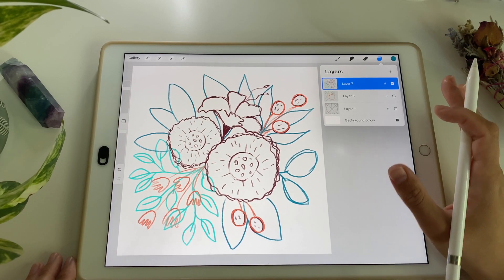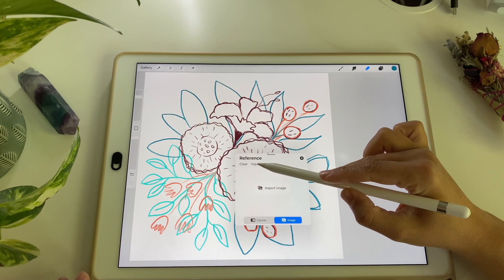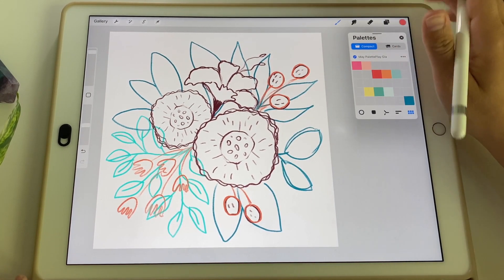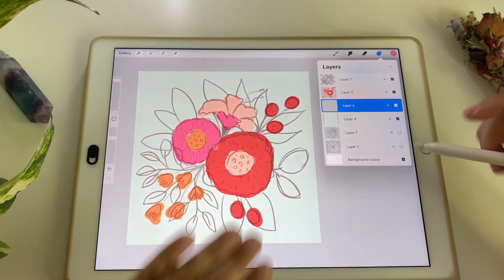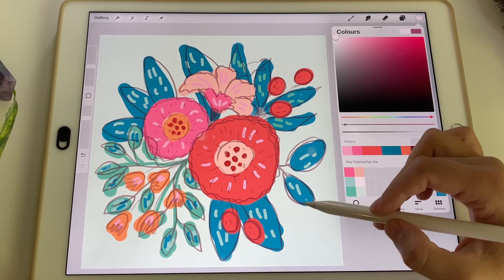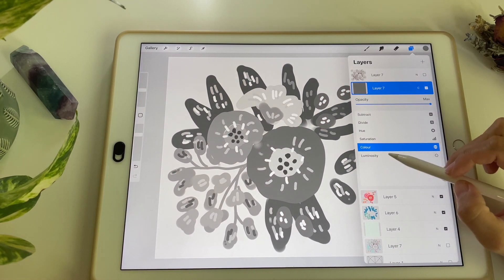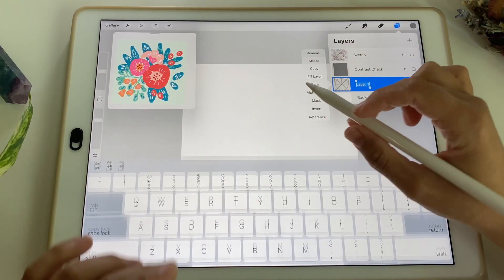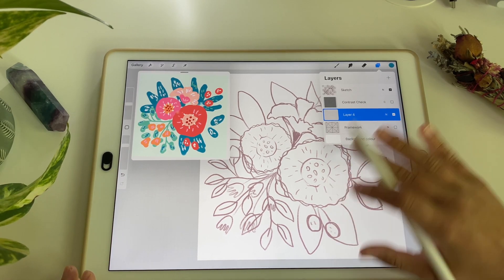COLOR Tips To INSTANTLY Improve Your Botanical Illustration // PART 2 Procreate Tutorial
An easy way to draw a flat style graphic flower illustration in Procreate. I divided this tutorial into 3 parts. It is a very beginner friendly Procreate tutorial - I will show you how I plan and sketch my botanical illustration, and then I will share all my coloring tips. We will talk about choosing the best color palette for your art, and how to create a color thumbnail.

⚡ SKILLSHARE CLASSES ⚡
◉ Beginner's Affinity Designer for iPad: Introduction to Vector Illustration
◉ Procreate Illustration for Beginners: Use Multiply Blend Mode Like a Pro

🎵 MUSIC
YouTube Library: